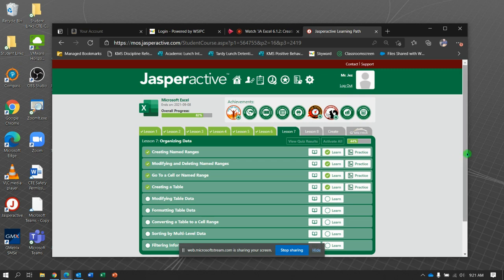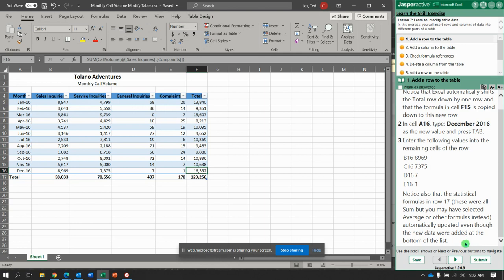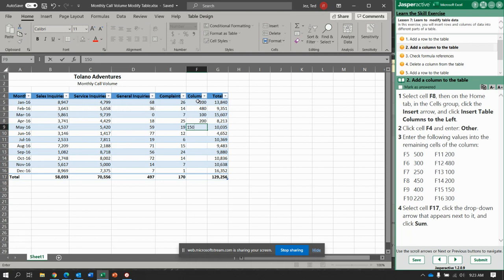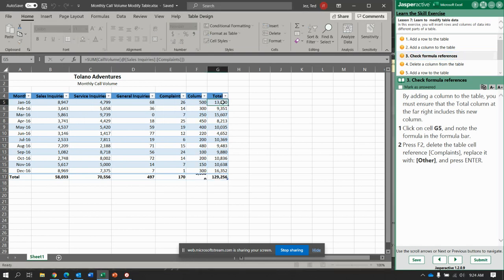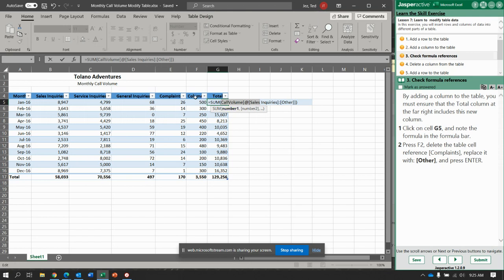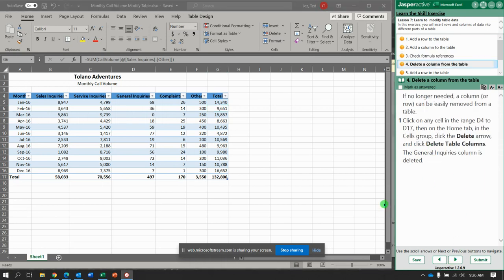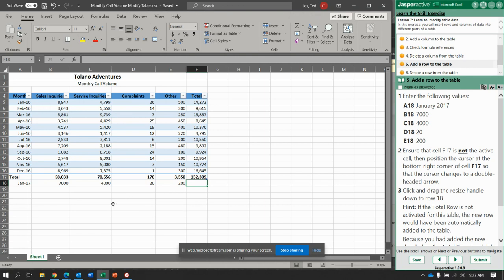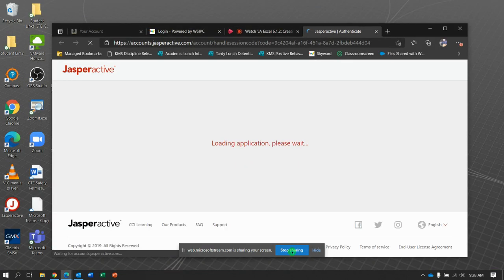JA Excel 7 5 Modifying Table Data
Jasperactive Lessons for Microsoft Excel 2019